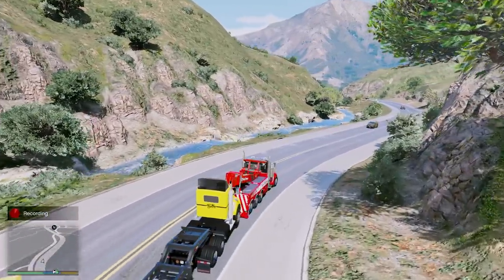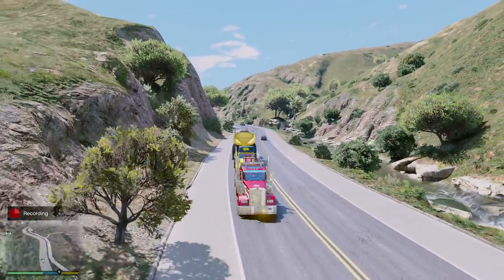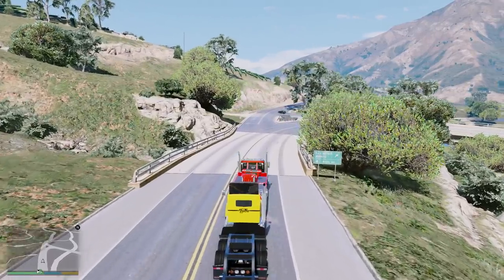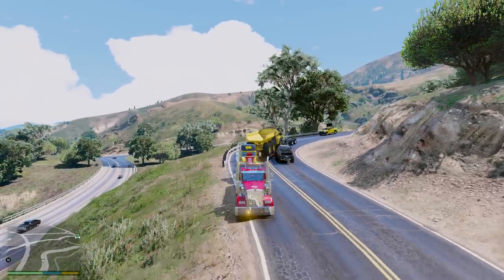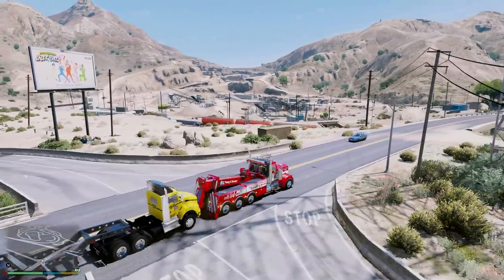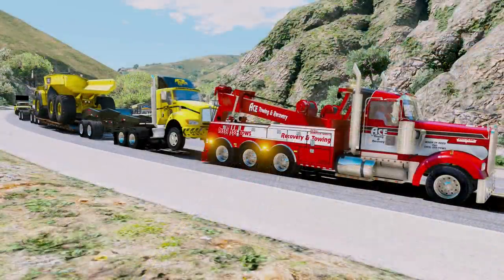GTA 5 Real Life Mod #283 Heavy Wrecker Tow Truck Towing A Semi Hauling A Oversize Construction Load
GTA 5 Real Life Mod Ace Towing  Kenworth W900 Heavy Duty Wrecker Towing An Oversize Load For Ace Construction After Their Kenworth T440 Broke Down While Hauling A Caterpillar 745c On A Lowboy Trailer.